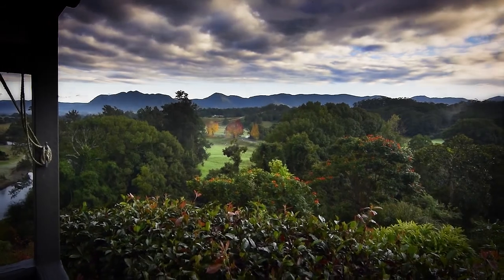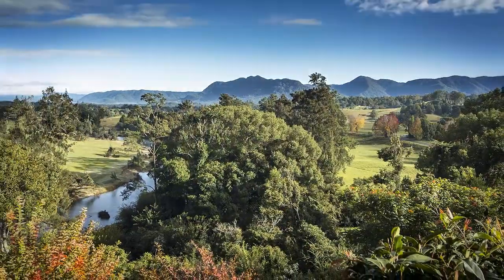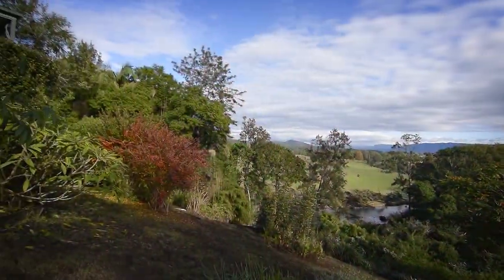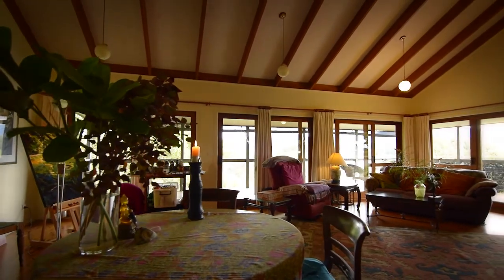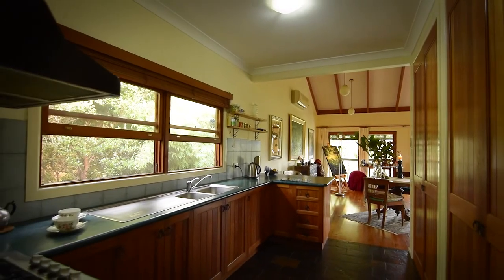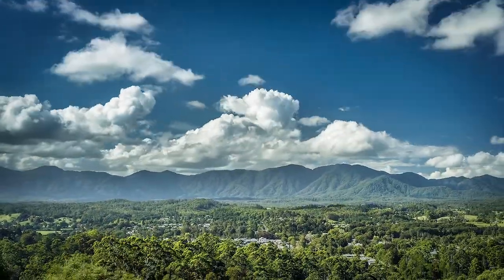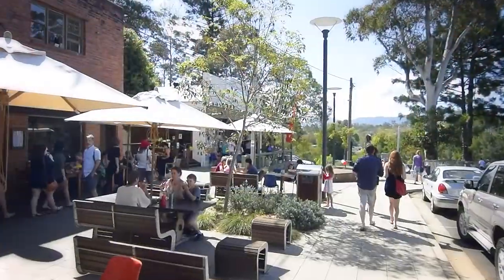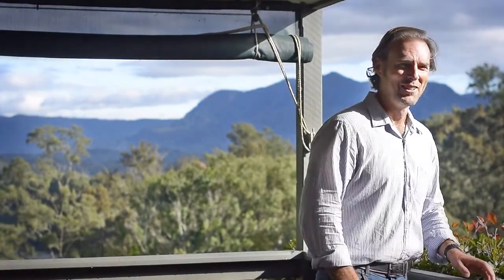spectacular sunset ridge.....by openhomeonline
Imagine waking up to this each morning.

This is spectacular Sunset Ridge. enjoying a view which could be described as ever changing, whether on misty autumn mornings or balmy sunny days. The mountains of Gondwana national park in the distance and the constant flow of the magnificent Bellinger river below.

This western red cedar home is positioned to perfection. The land is over 1700m2
with your home positioned at the western end. Enter via the huge welcoming deck,
flowing along the northern length of the house. Width, peace and views. an
enviable combination.

The living/dining room is large. High raked ceilings and big windows give light and
height. A slow combustion fireplace will warm the winter nights. The kitchen is both
convenient and ideally located.

Walking down the hall, over timber floors, there are 4 bedrooms. The first three all
have built in and open onto the full length deck. The master bedroom enjoys an
ensuite, built in robes and is the entire width of the house. Your outlook over the
gardens is ever-changing. Doors open onto a continuation of the deck...taking
in the mature garden.

Towering jacarandas, colourful liquid-ambers, lomandora and lily pily complement
this park-like front garden. The old bales could be used as
separate accommodation or a home office. lots of possibilities here,

We are a 10 minute walk to Australia's most beautiful town, Bellingen. Excellent
cafes, wonderful markets and a vibrant progressive community enjoying a fantastic
climate. Stunning coastline and beaches are 15 minutes down the road.

Yes, a home like this is a rare find. both river and mountain views we have not experienced from a property in town. You will feel like you're in the Promised Land, with the convenience of town so close by.